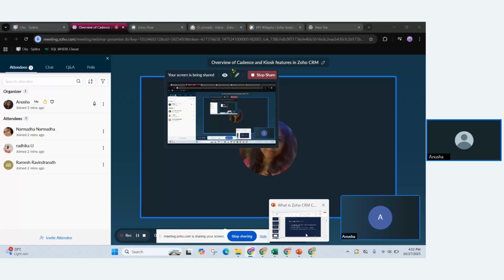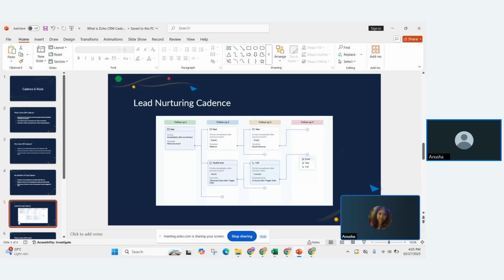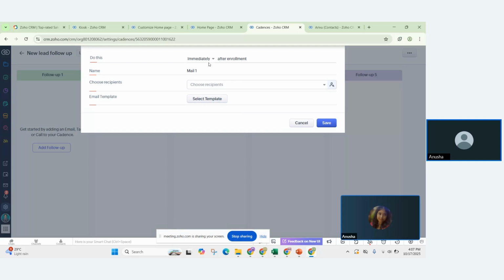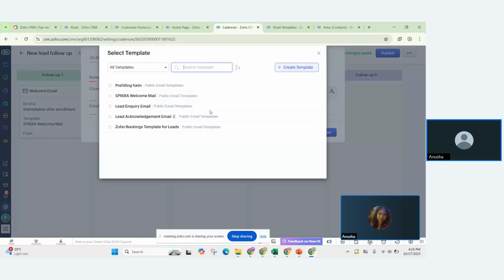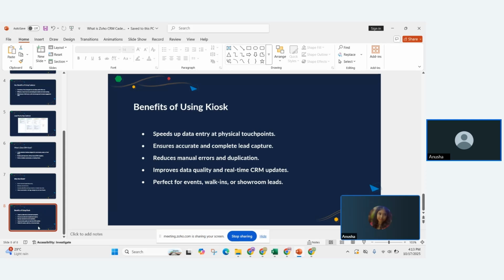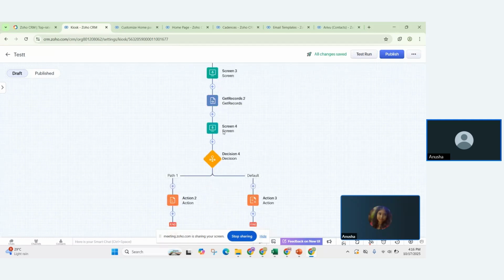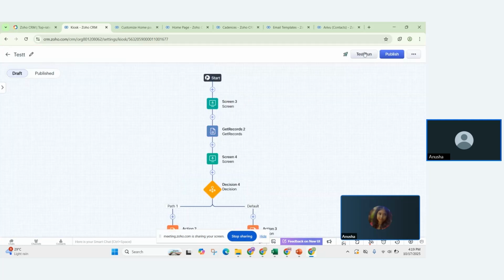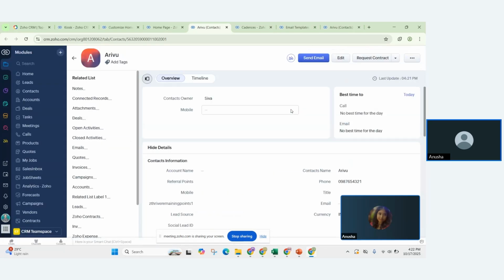Zoho CRM Cadence and Kiosk Feature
Discover how to boost sales productivity and streamline engagement with the Cadence and Kiosk features in Zoho CRM. Learn how to plan structured follow-ups, manage interactions effortlessly, and capture leads efficiently — all within a single platform.